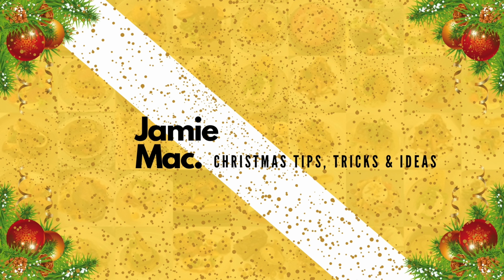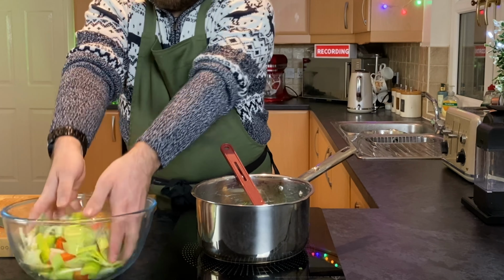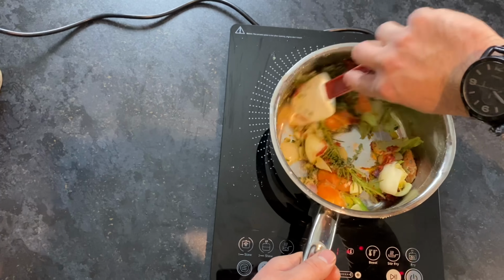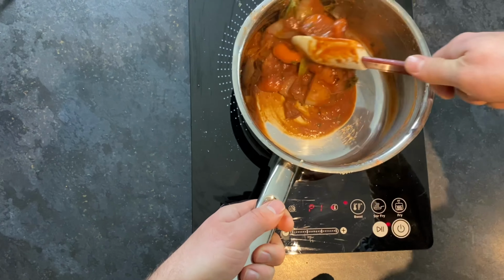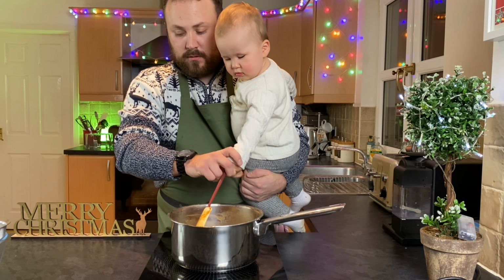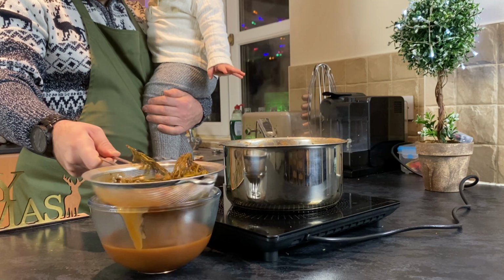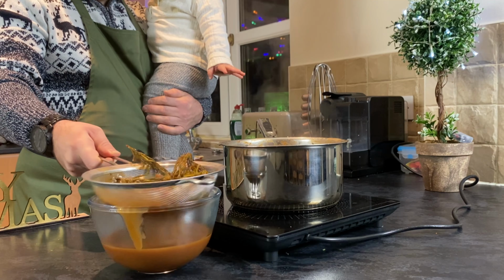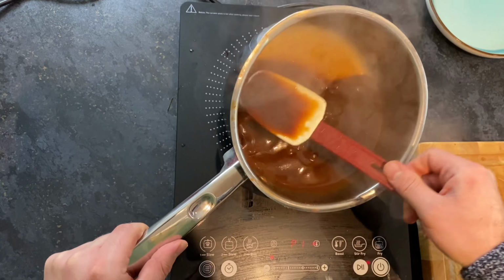How To Make Gravy | Festive Tips, Trick & Ideas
In this video I demonstrate how to make a delicious gravy before you have roasted off the meat.  This recipe work with any stock and the herbs can be changed to work with the flavour profile you are after.

Here is a link to the stove top i use in my videos

Ingredients

25 g Butter
2 tbsp Plain flour
1 carrot
1 Small onion
1 stick of celery
1/4 Leek
450 ml Beef stock
1 tbsp Tomato Puree
3 Springs of Thyme
3 Springs of Rosemary
1 Bulb garlic
250 ml Red wine

Method

1. Melt the butter on a medium to low heat in a pot with the herbs and garlic.
2. While that melts, roughly chop all of the veg and wash well.  Drain off as much of the wash as you can.
3. Sweet off the veg for 5/6 minutes. Allow time for the veg to not only start cooking but to soak in the herb butter.
4. Next add in the flour and cook mixing well for 2/3 minutes.
5. Add in the tomato puree and mix well.
6. Once the puree is fully incorporated add on the red wine a mix in to a paste like texture.
7. Once you have done that add in the stock, mix and allow to cook for 15/20 minutes. Stir regularly.
8. Once that is ready, pass through a fine sieve and return to the pot to cool (if you are making ahead of time)
9. On the day for using the sauce, place it back on the stove to heat through. When your meat is cooked and rested add all of the juices into the pot through a sieve, mix well and serve.

I hope you give this recipe a go, its really easy!  I know I've made it 9 steps but I've done that to make it as straight forward as possible.

Loads of Love and Merry Christmas

Jamie Mac x